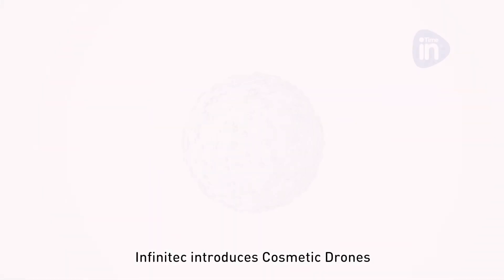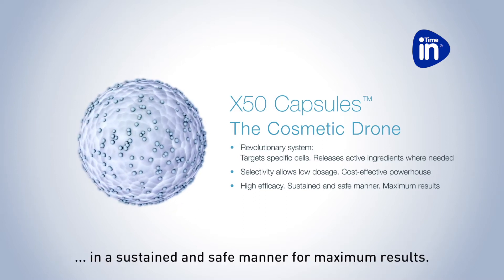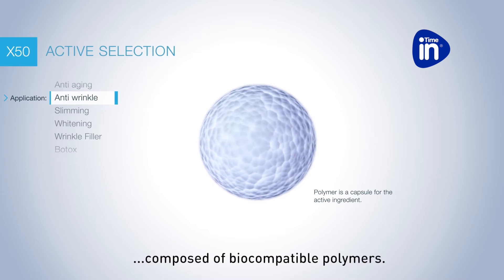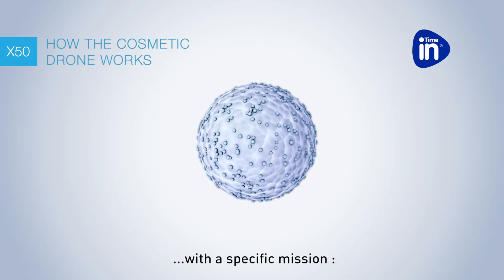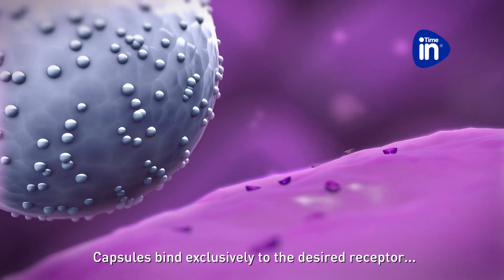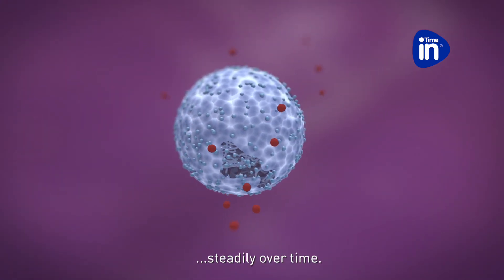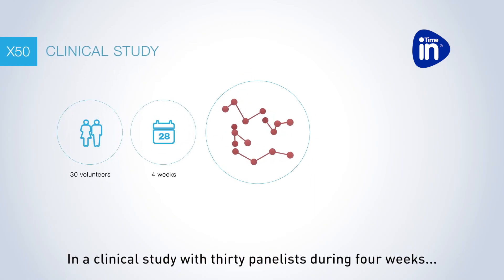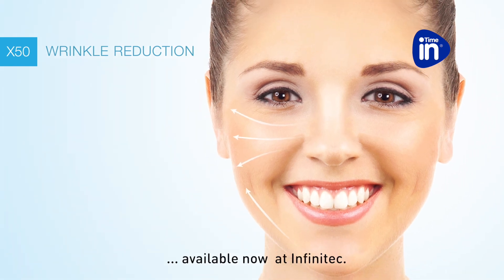Cosmetic Drones by Infinitec Technology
Cosmetic drones are the analogy of active targeted delivery systems. Specially developed for cosmetic applications, active targeted delivery systems are the most advanced delivery systems for active ingredients in the cosmetic field. Its ligand peptides attached to the capsule´s surface allows the systems to target specific skin cells and avoid non-specific interactions.
It allows an extremely low concentration of use and targeted effectiveness.